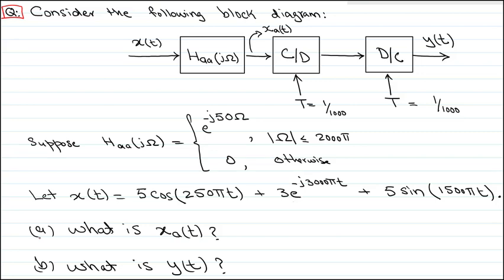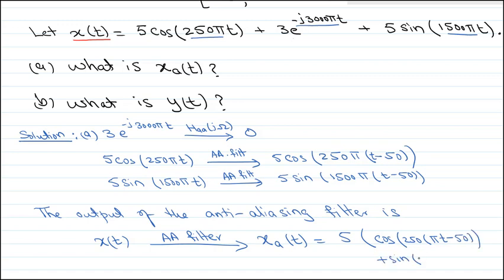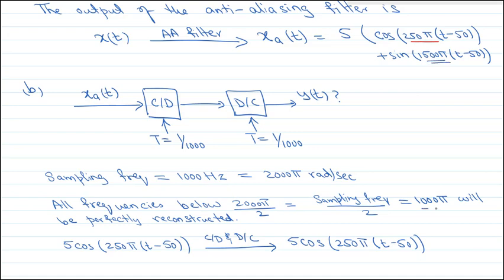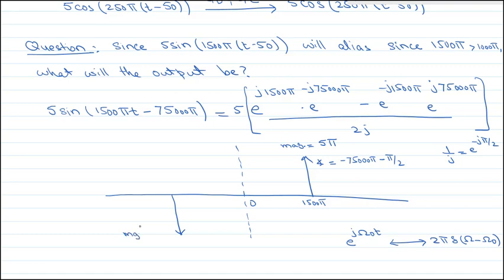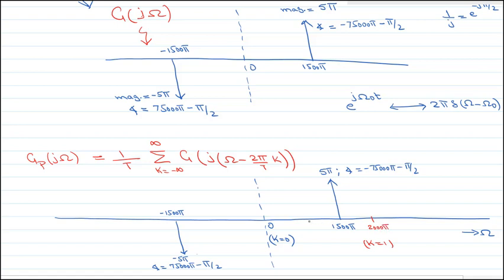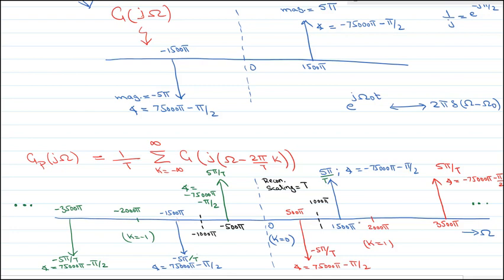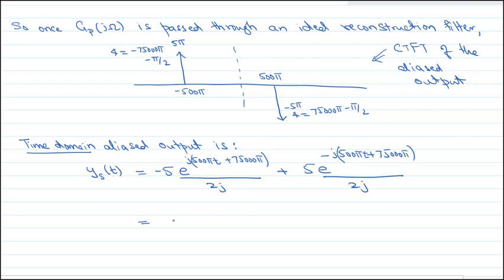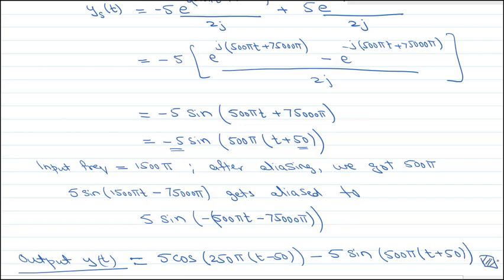Basic Filtering, Sampling, and Aliasing: A Solved Problem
This video is an in-depth discussion of a toy problem that should reinforce basic concepts of low-pass filtering, sampling theory, and aliasing. Interested viewers should write the problem down on a piece of paper and keep that paper in front of them for quick reference while going through the video.